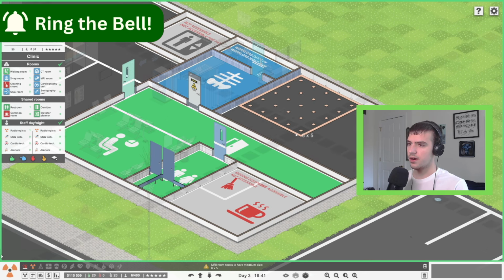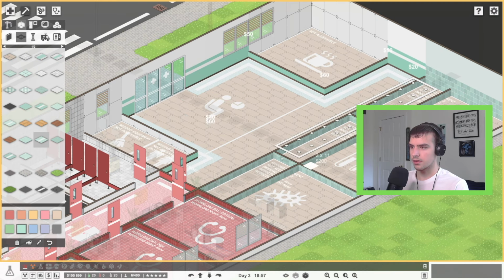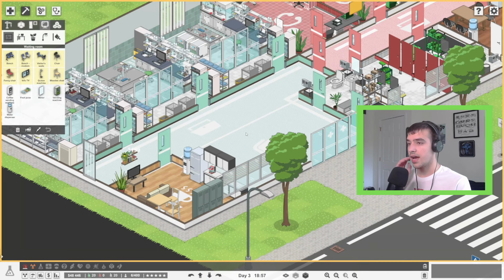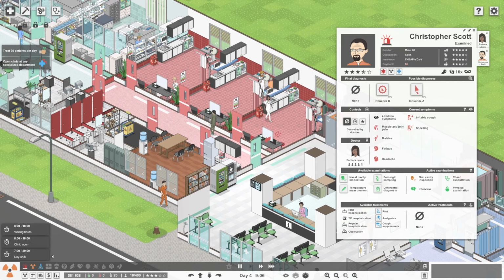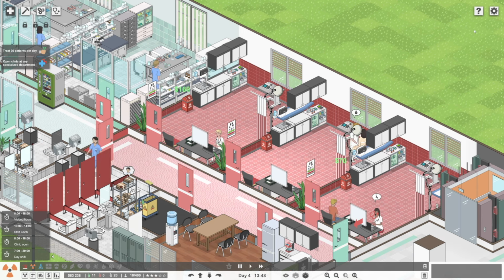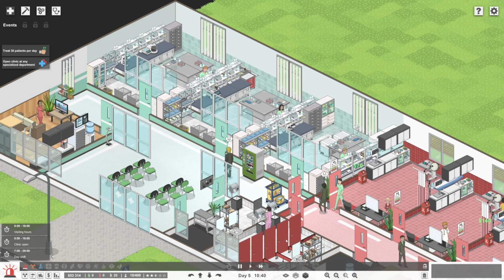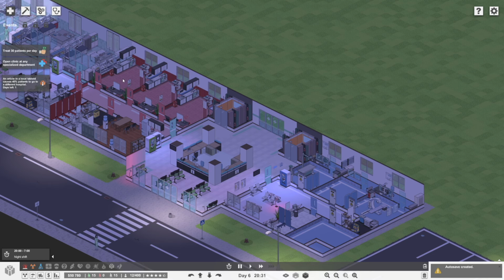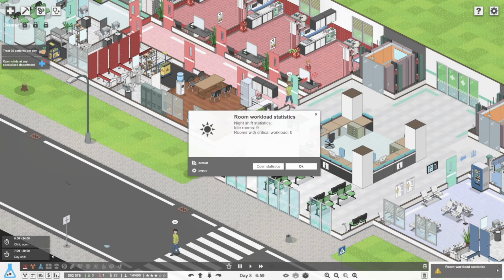Brand New Department has Drunks Running It | Project Hospital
Hey Guys it Is nice to see you again, I am Gerewolf. Project Hospital is a realistic hospital simulator and management game. The whole idea is to start with a small clinic and work its way up to being a national hospital! Today departments are getting expanded and patients can now be diagnosed in medical laboratories! However, the staff are making mistakes that could result in their permanent termination!

Profile Pic Credit: @Fuhusaz